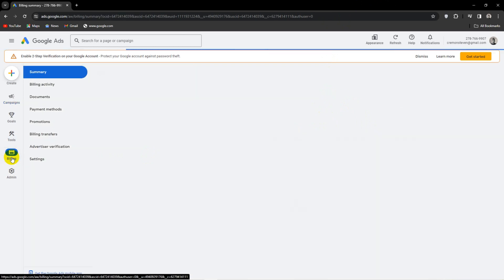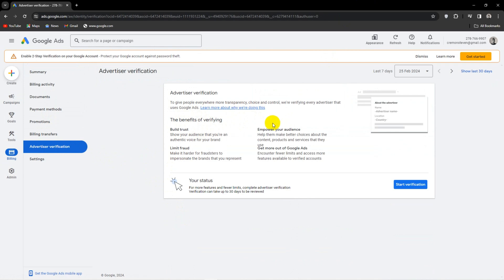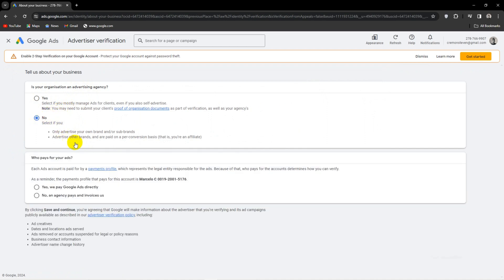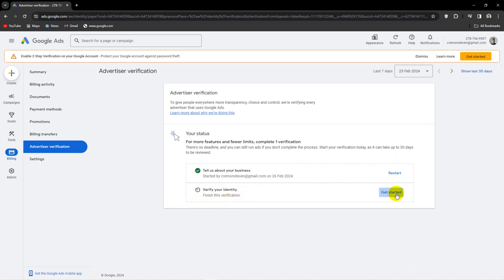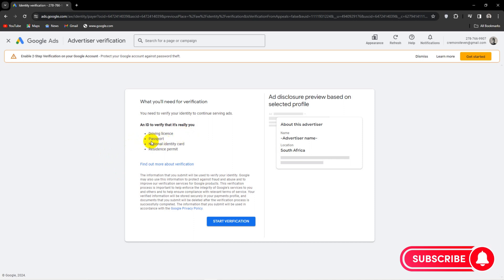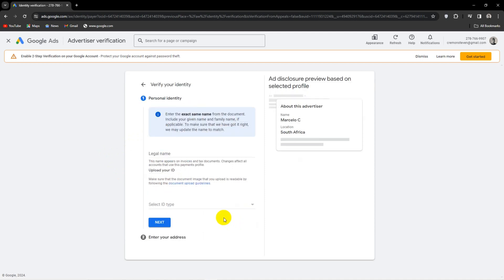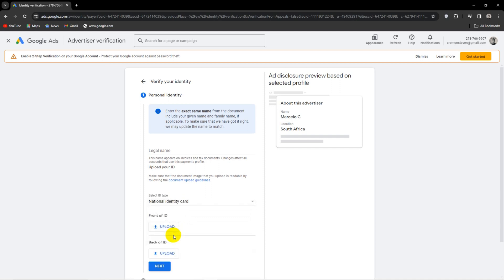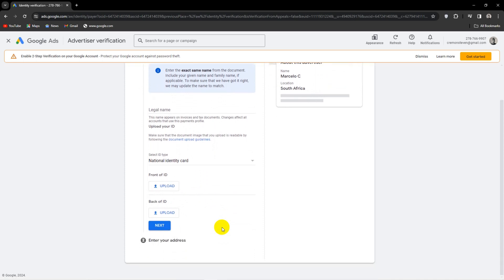How To Verify Google Ads Account (2026)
In this video i show you how to verify your google ads account.